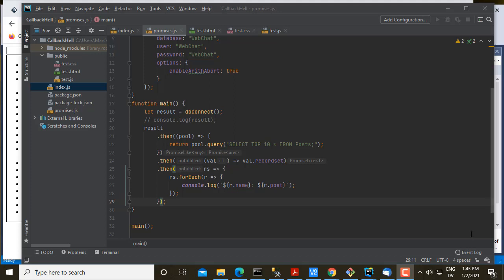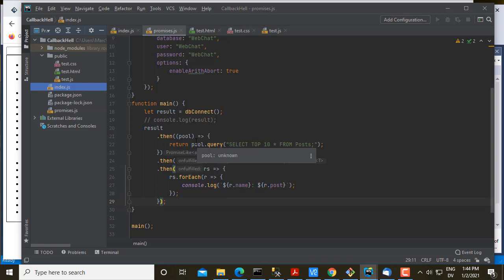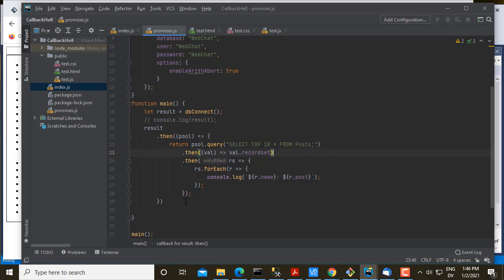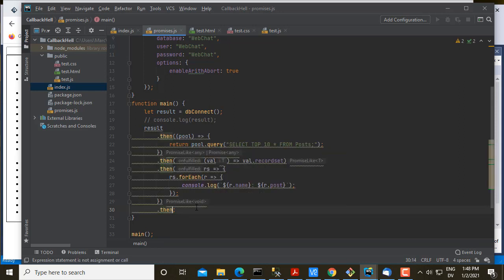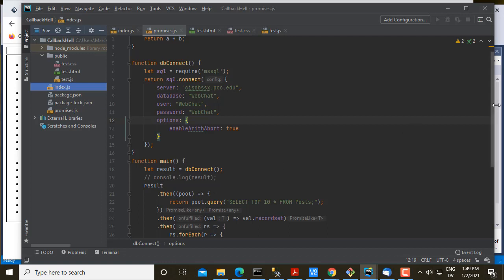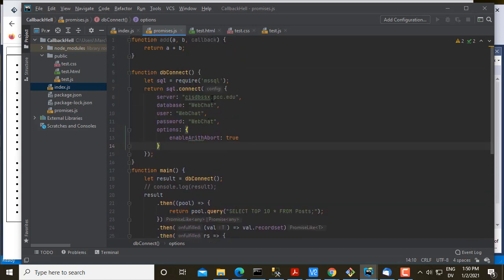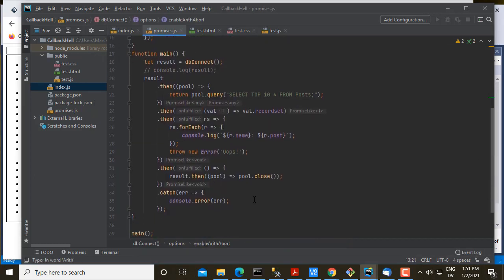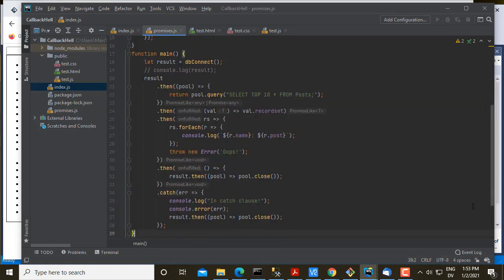195N promises then catch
CIS 195N - Using then and catch with Promises.